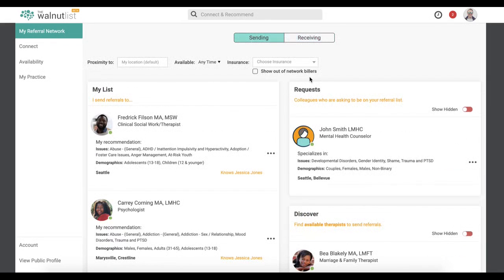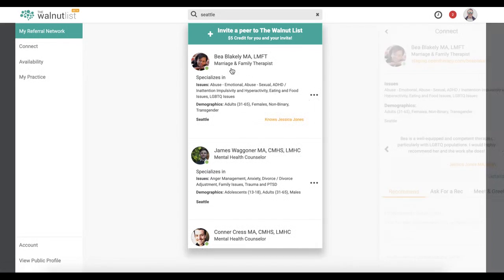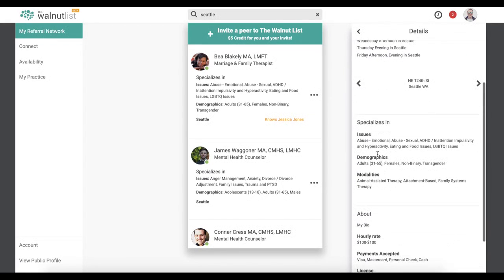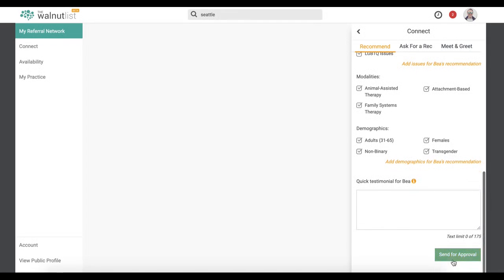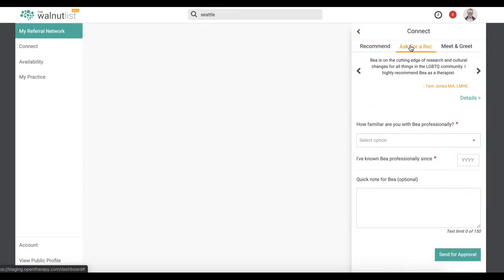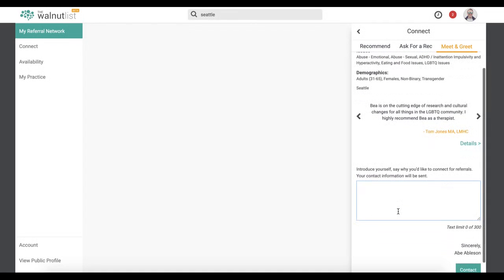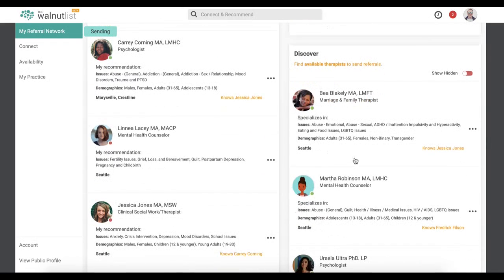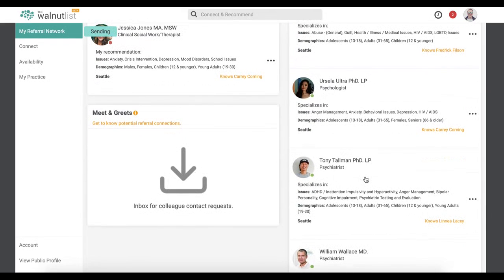Tutorial: Inviting and connecting with mental health colleagues | The Walnut List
This is a tutorial walking you through how to invite and connect with colleagues and professional peers on your Walnut List dashboard.

The Walnut List is FREE while in Beta!